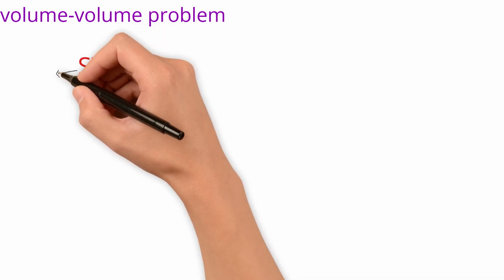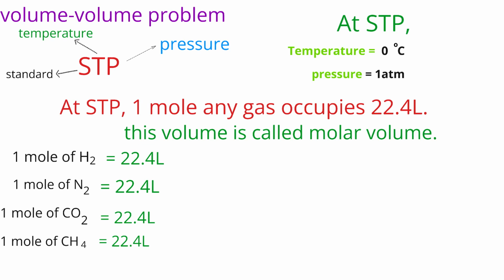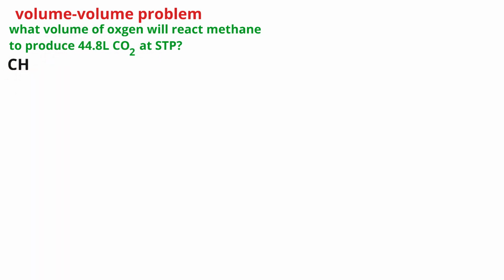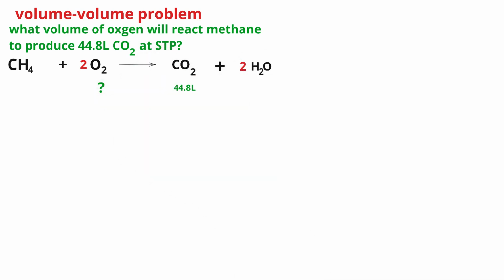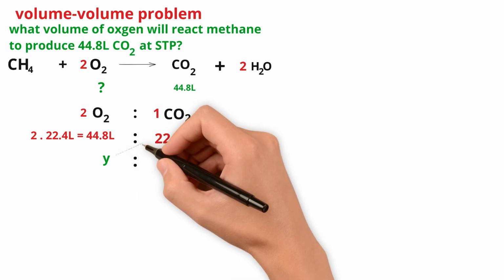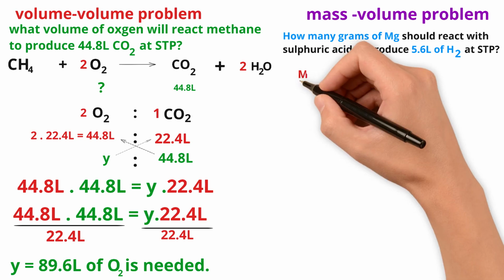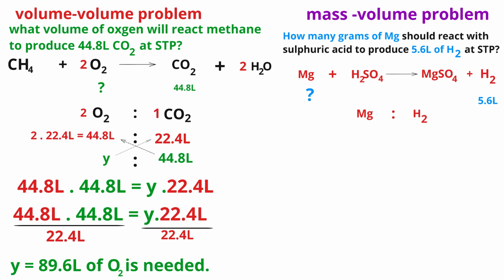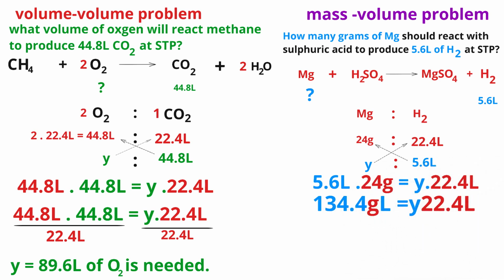volume volume problem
super easy method to solve volume- volume and mass-volume problem.